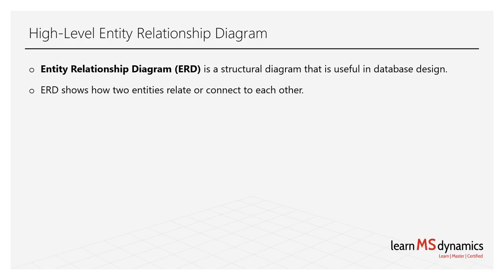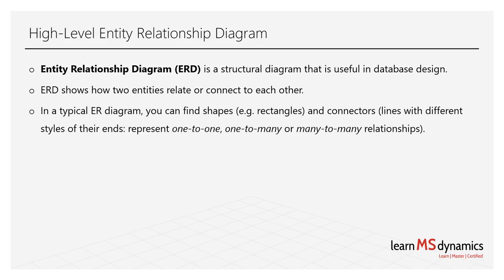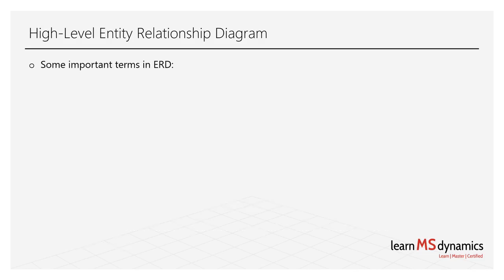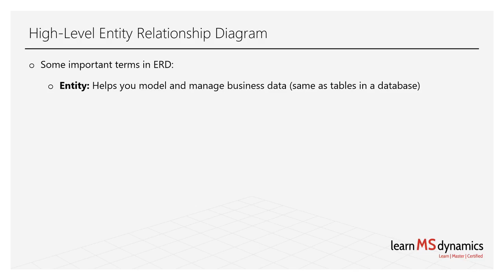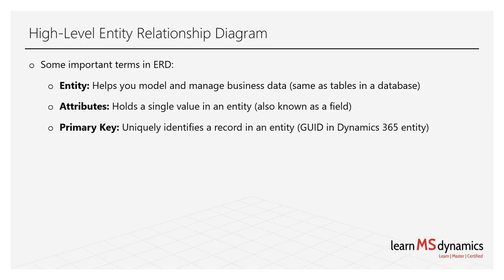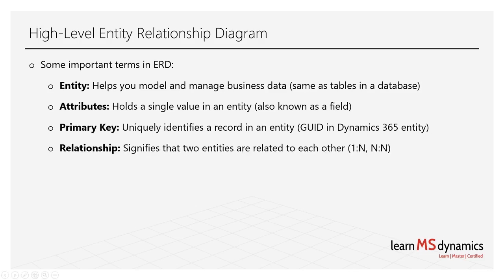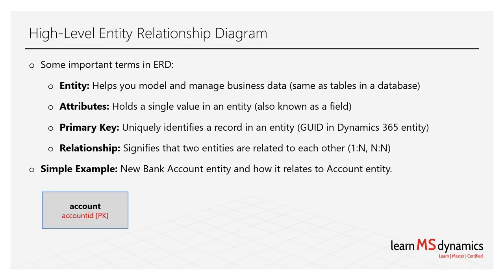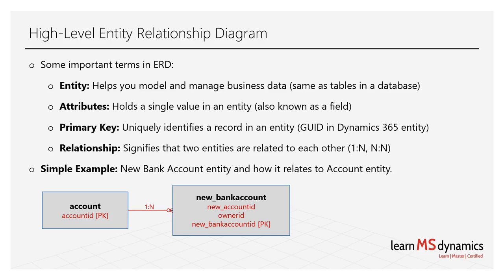Free MB-200 Exam Video - High Level Entity Relationship Diagram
Watch the free MB-200 Exam - Microsoft Power Platform + Dynamics 365 Core Video. Learn about the High-Level entity relationship diagram.